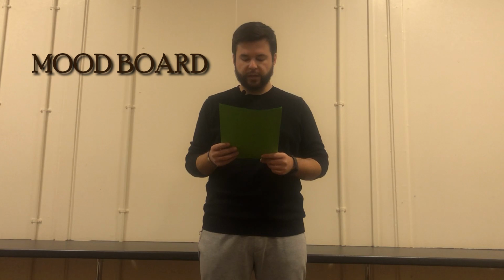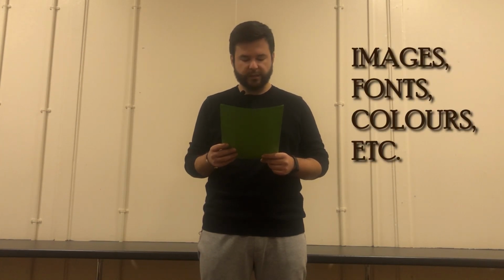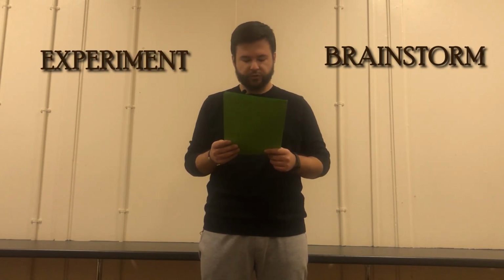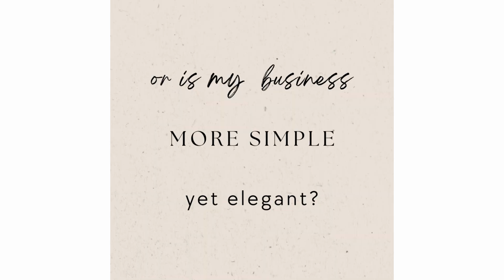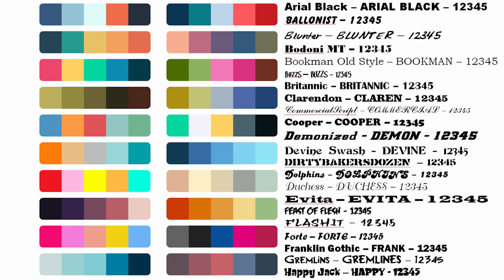How to design your visual identity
Video-tutorial realised during the youth exchange "Code of Self-Branding I"